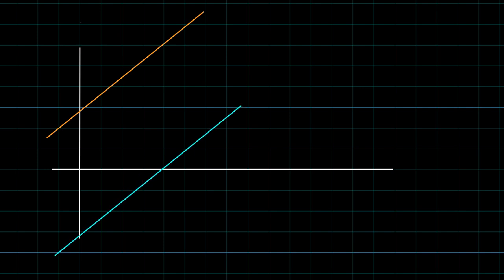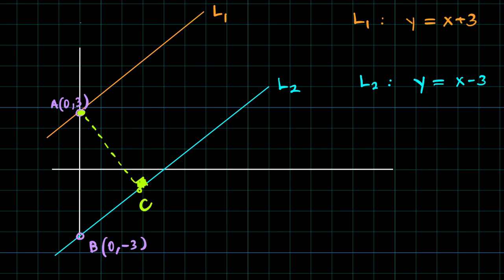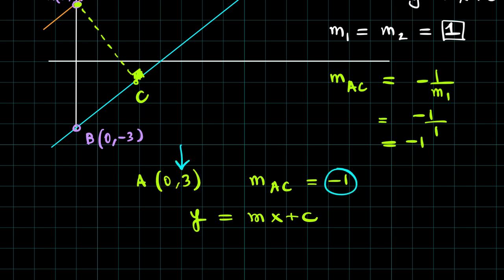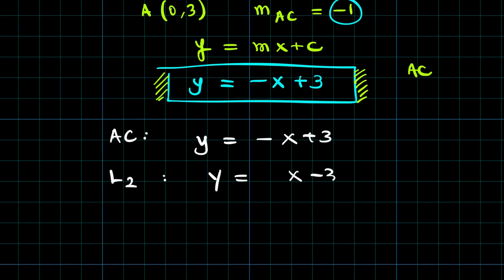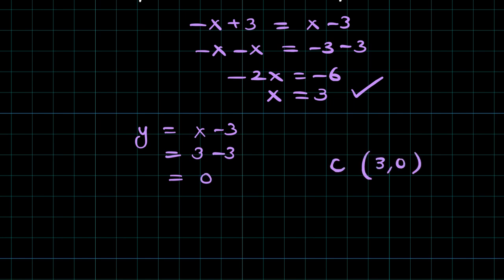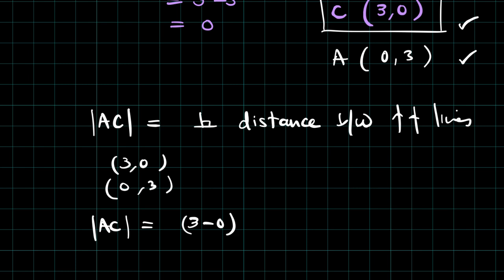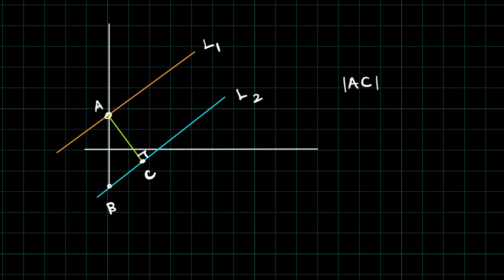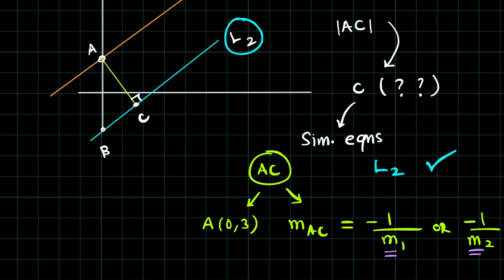P1 | COORDINATE GEOMETRY | PART 07 | AS A LEVEL MATHEMATICS 9709 | PURE MATHEMATICS